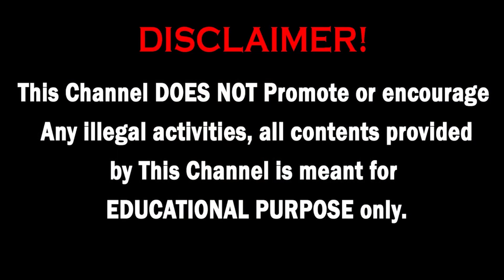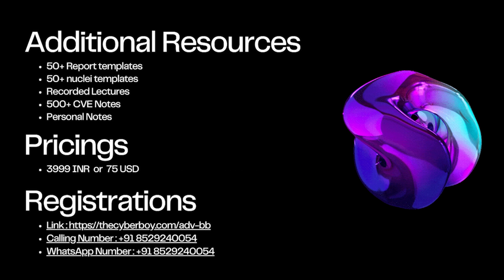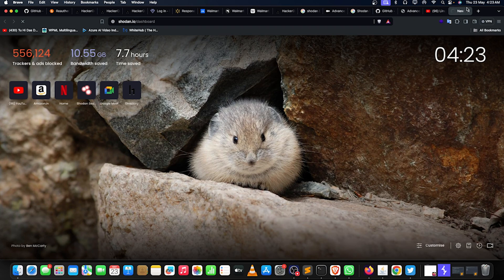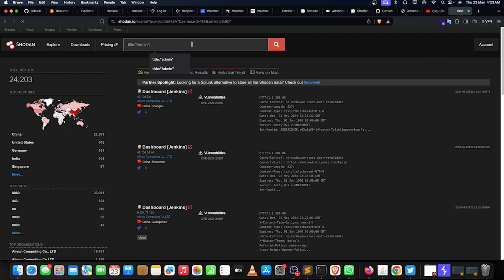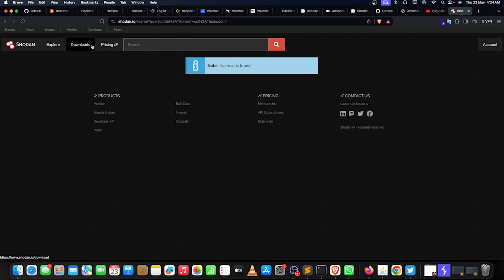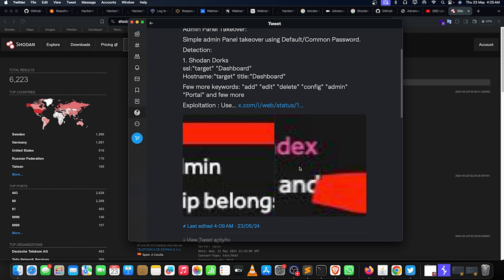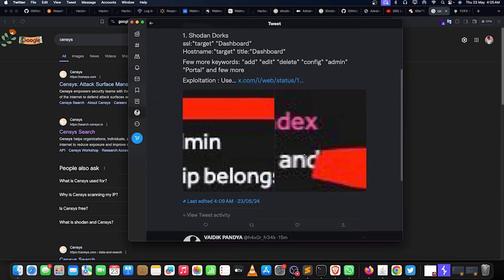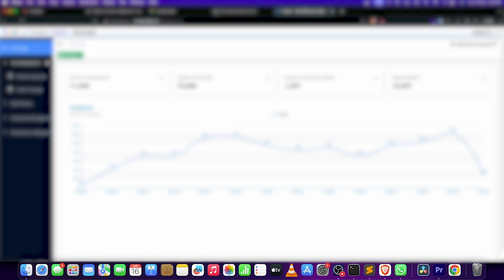ADMIN PANEL TAKEOVER | LIVE HUNTING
Hello Everyone,
Here is a Quick Video about reviews of course.

Other Courses:
⋅ Business Logic Vulnerabilities and Bypasses :